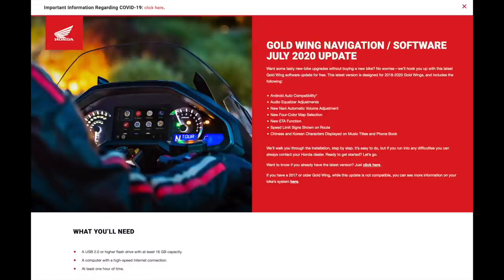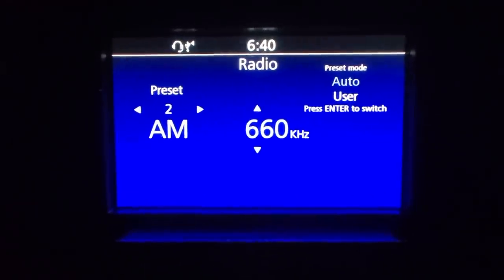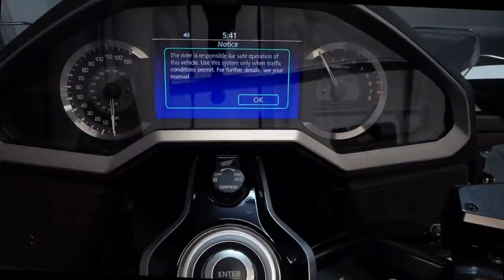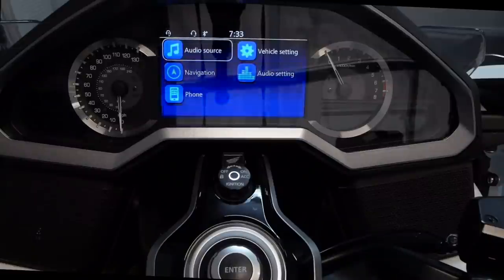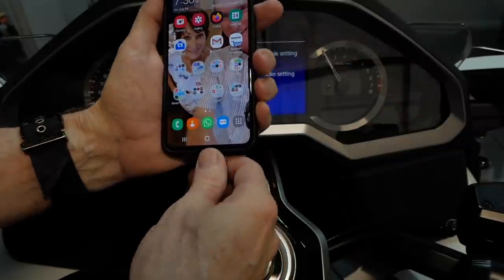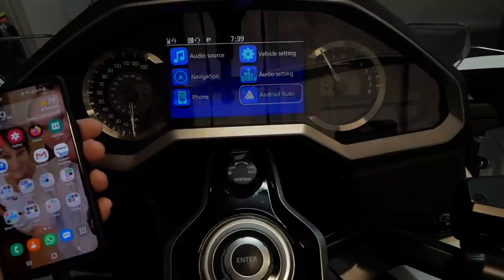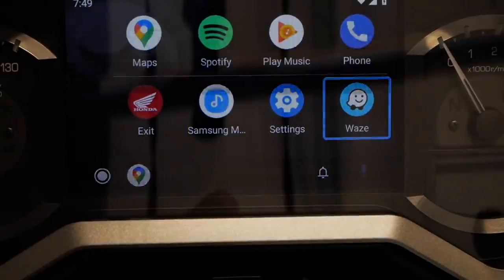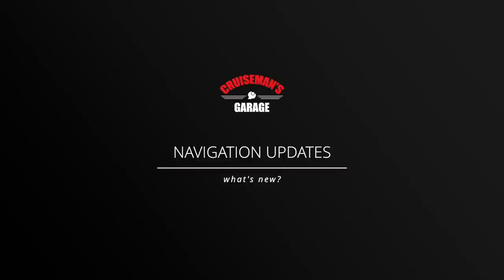July 2020 Goldwing Navigation Update with Android Auto | 2018+ Honda Goldwing | CruisemansGarage.com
I install and review the July 2020 Navigation Update for the 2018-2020 Honda Goldwing with Android Auto.